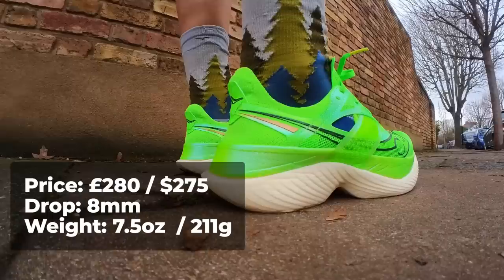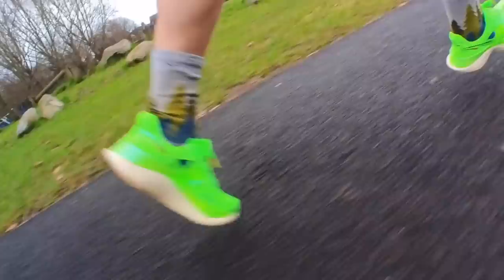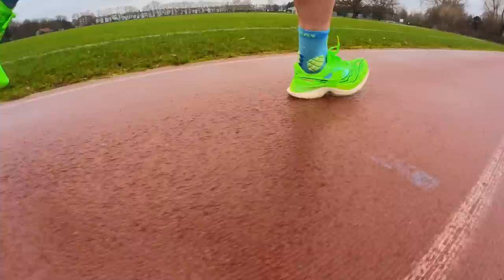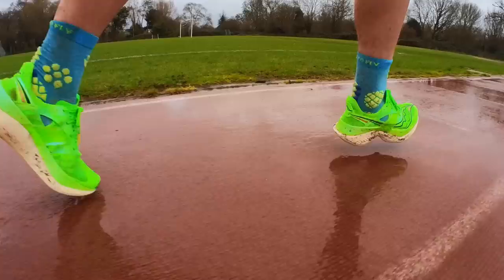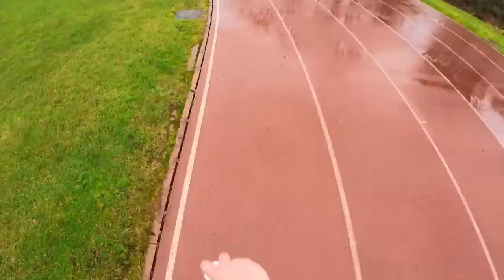Saucony Endorphin Elite Review: The Marathon Test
The Saucony Endorphin Elite is designed to run fast over the marathon distance. A  potential rival to the Nike Alphafly, the Adidas Adios Pro 3 and even Saucony's own Endorphin Pro 3. But how does it stack up over 26.2 miles? And does it really warrant that big old price tag? Run Tester Kieran put it through a solo marathon at race pace to find out. Hit play for our Saucony Endorphin Elite Marathon Test review. And keep watching to find out how it matches up to those other carbon shoes over the marathon distance.

JUMP STRAIGHT IN:
0:00 – Intro
1:24 – After 3 miles
3:09 – After 9 miles
4:01 – After a half marathon
4:45 – After 20 miles
6:06 – After the marathon
8:05 – The verdict